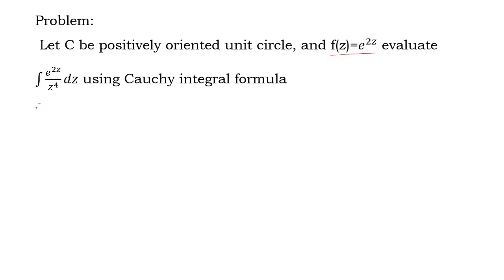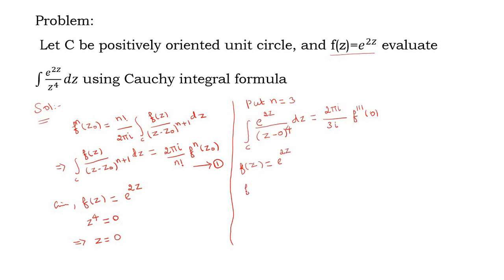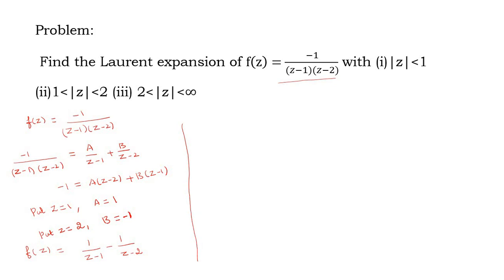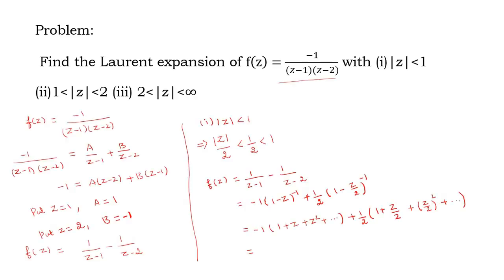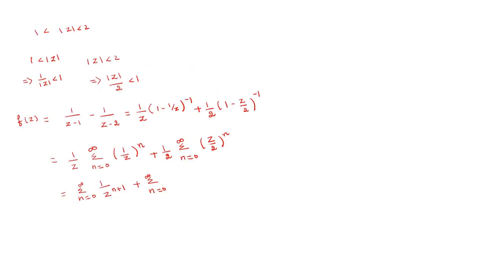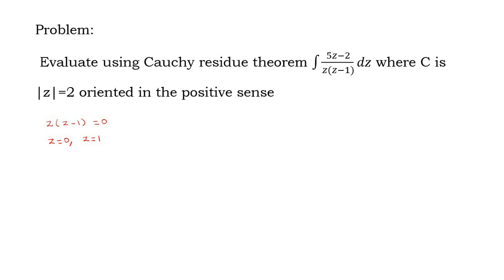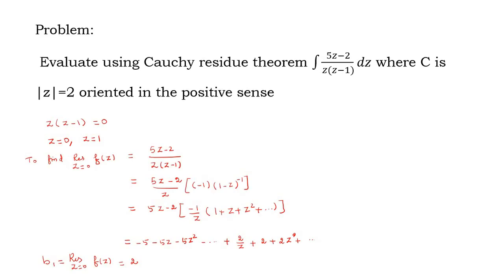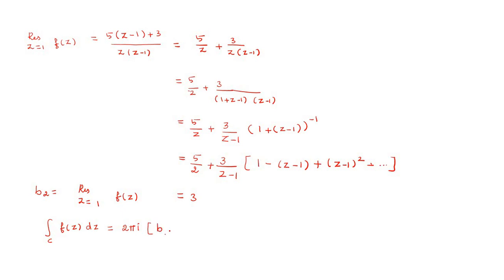SJCTNC-DR.A.VENKATESAN-MT616-COMPLEX ANALYSIS -II -UNIT III-PROBLEMS IN LAURANT SERIES,RESIDUES